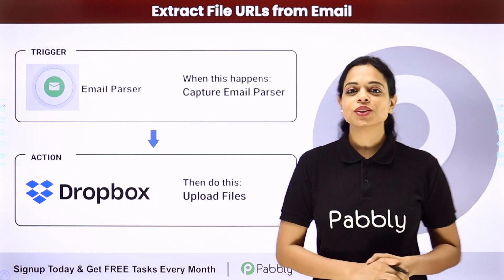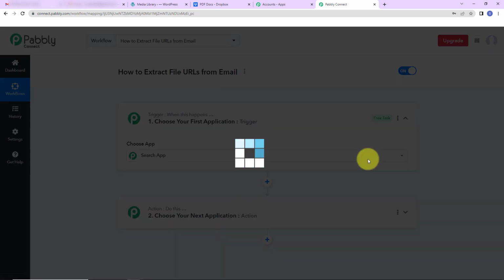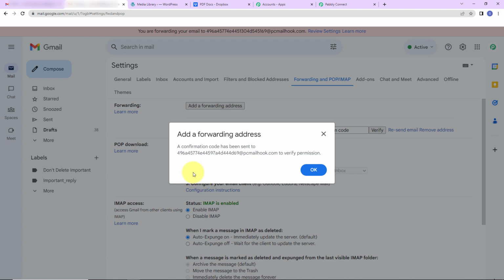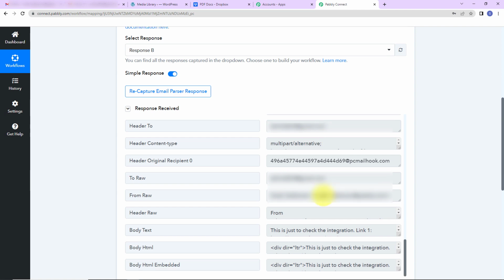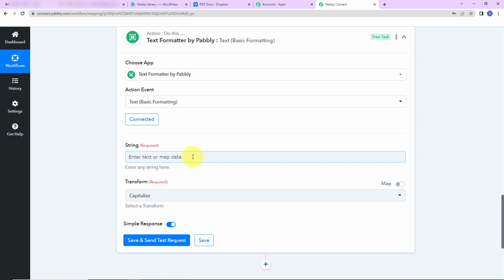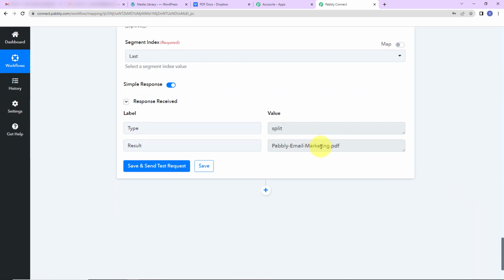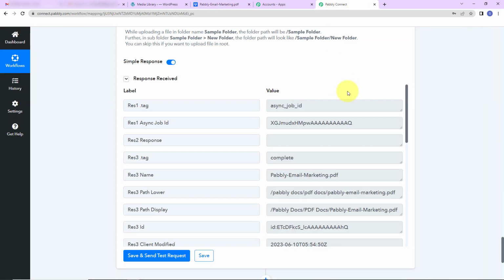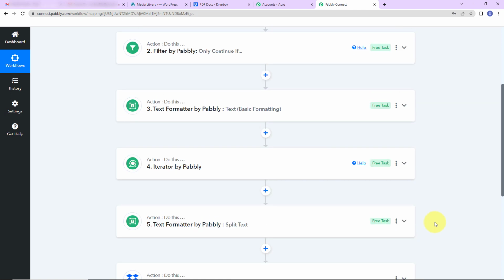How to Extract File URLs from Email - Gmail to Dropbox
In this video, we will see how to extract File URLs from Email using Pabbly Connect. With Pabbly Connect, this process becomes easy, allowing you to extract file URLs from incoming emails automatically. By eliminating the need for manual extraction, this automation will save you time, ensuring that you can quickly access and utilize the files shared via email.

1. Automation: Pabbly Connect offers automation capabilities that can help you automate mundane and repetitive tasks. This allows you to save time, money and resources.

2. Integration: Pabbly Connect provides a wide range of integrations so that you can connect different web services with each other. This helps you to create smarter workflow processes and make your business more efficient.

3. Security: Pabbly Connect takes security seriously and provides an industry-standard security system to protect your data and applications.

4. Scalability: Pabbly Connect is highly scalable and allows you to easily add new applications and services to your workflow.

 5. Cost-effective: Pabbly Connect is cost-effective and provides plans for different business sizes.